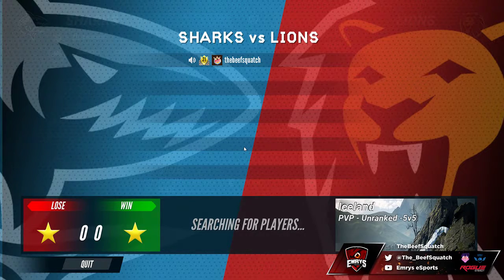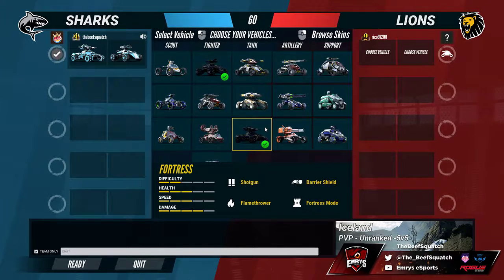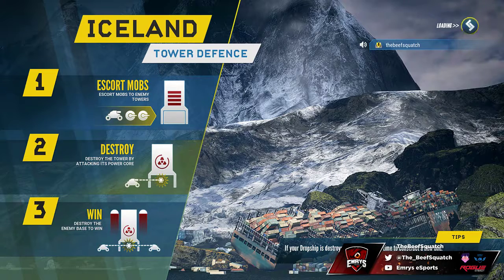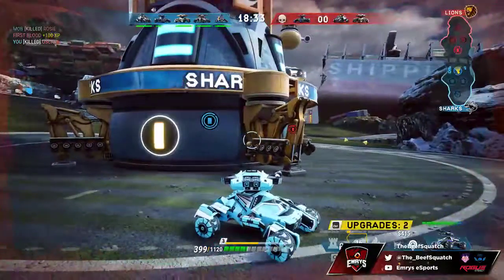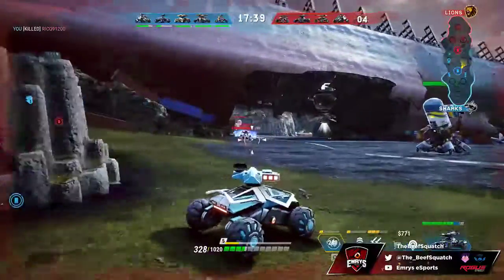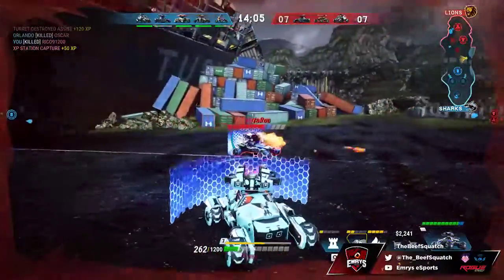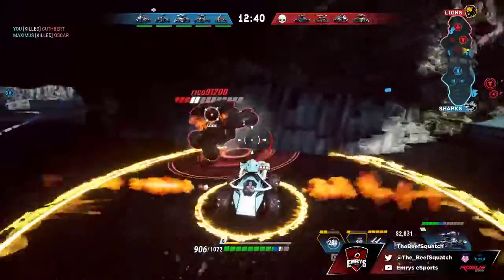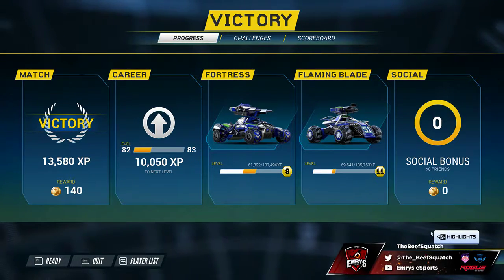Fortress walk through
Walk through guide for Switchblade's Fortress.